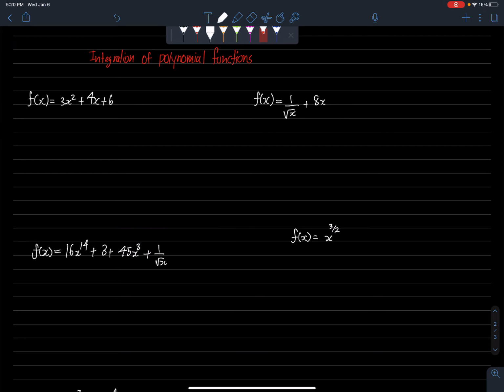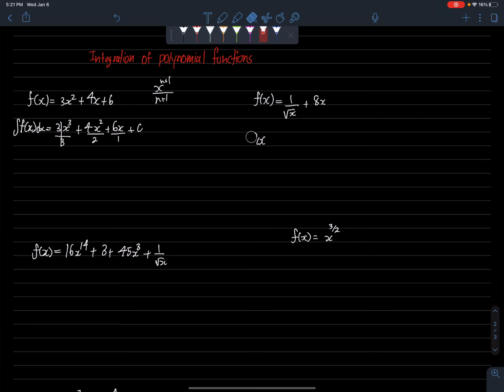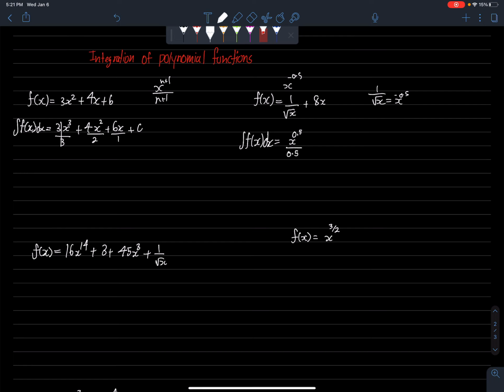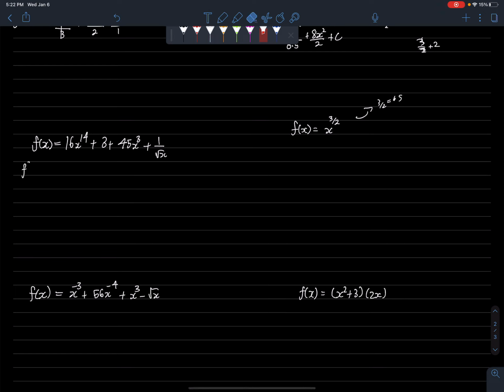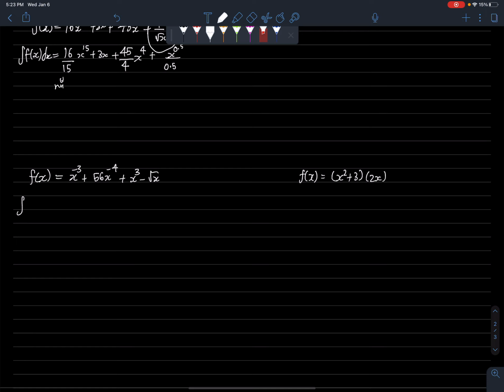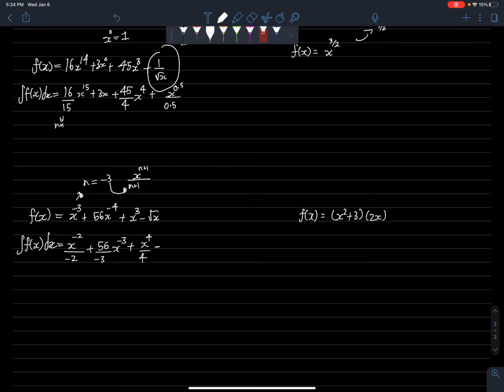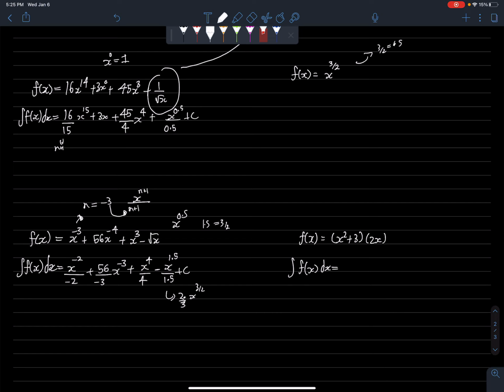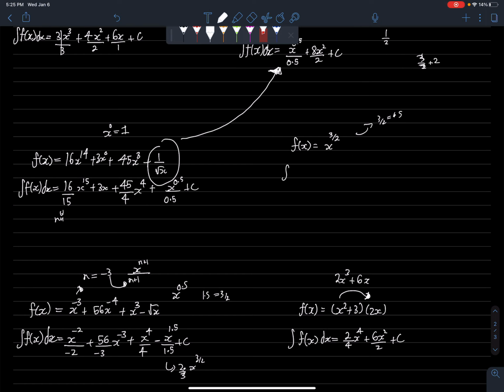Integration: Integration of Polynomial Functions (Examples)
In this video the concept of antiderivatives are used to integrate polynomial functions, the examples cover the different cases when integrating polynomial functions.